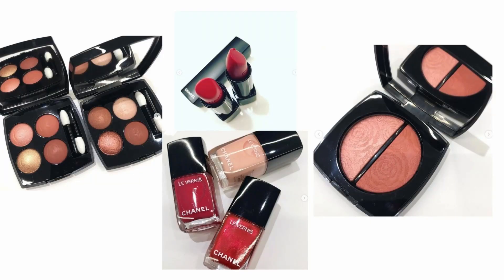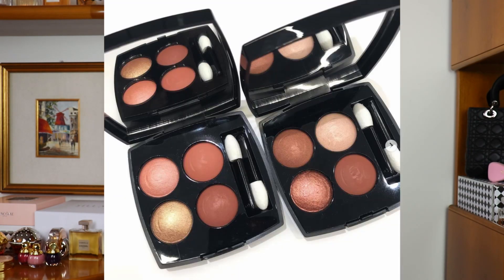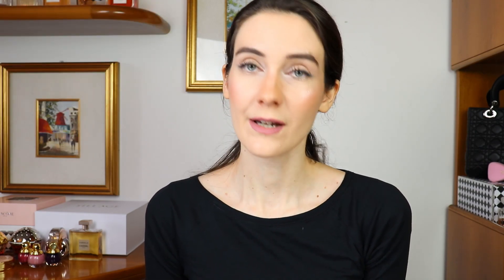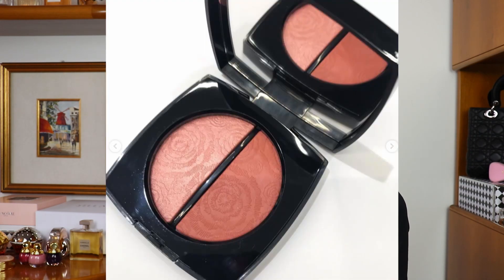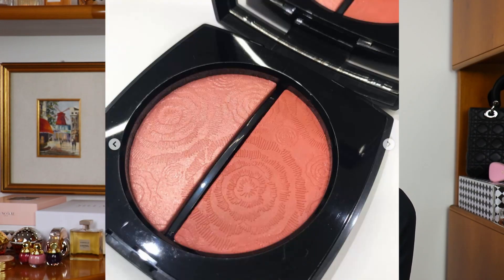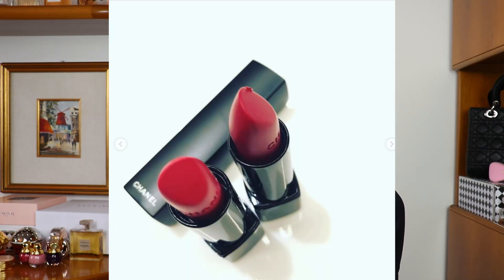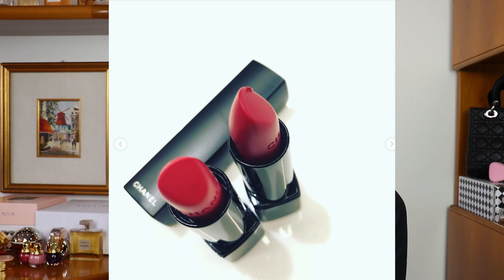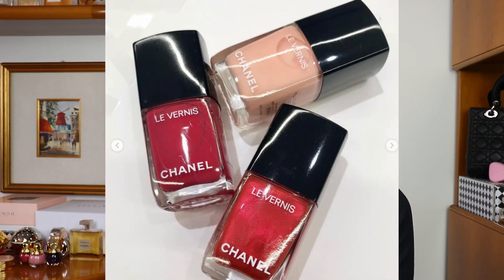CHANEL SPRING 2021 Makeup Collection Les Fleurs de Chanel | Preview & First Photos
Hello Beauties,
We have the first live photos of the new CHANEL SPRING 2021 Makeup Collection. Lucia Pica decided to dedicate this collection to the Flowers of Chanel – “Les Fleurs de Chanel”. The new Spring/Summer makeup collection features two Les 4 Ombres eyeshadow palettes in neutral colors to suit every skin tone. For Spring 2021 Lucia Pica created a Limited-Edition Duo Blush and Highlighter Fleurs de Printemps. The beautiful compact contains a pinkish highlighter and a universally flattering blush shade. Fleurs de Printemps compact is embossed with flower patterns which makes it a collectable piece and I’m sure that all Chanel lovers will find it very hard to ruin the beautiful patterns. :)
The new Chanel Spring 2021 makeup collection features also three limited edition nail polishes, a couple of Rouge allure extreme velvet lipsticks and Rouge Allure Lacquers.

***The information about the new Chanel 2021 Spring Summer makeup collection was first posted on Instagram by Masami Yoshida

BLOG POSTS YOU MIGHT ENJOY READING:
*Sylvie Chantecaille Interview

New Chanel spring summer makeup collection